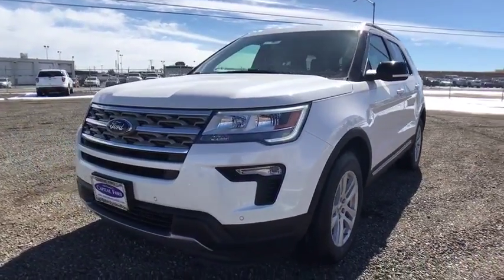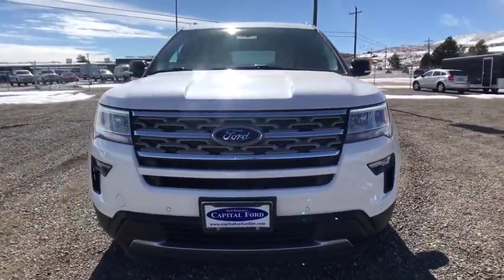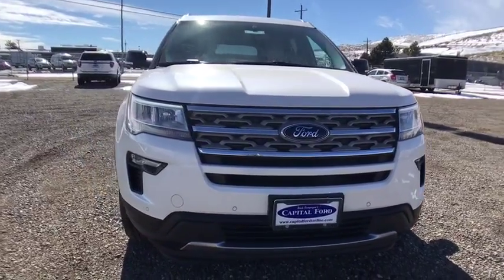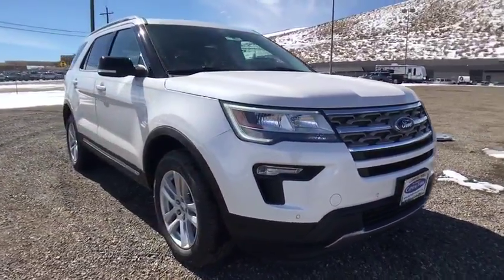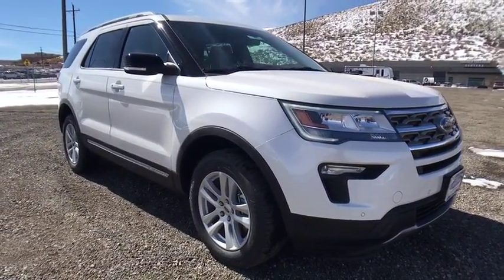2018 Ford Explorer Carson City, Reno, Northern Nevada, Susanville, Sacramento, CA 33400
White Platinum Metallic Tri-Coat New 2018 Ford Explorer available in Carson City, Nevada at Capital Ford. Servicing the Reno, Northern Nevada, Susanville, Sacramento, CA area.

Capital Ford
3660 S Carson St

The new 2018 Explorer has been purposefully designed to give it a fresh new look. The first thing youll notice is its dynamic new grille and distinct front and rear LED signature lighting. Step inside, and youll discover a refined interior with rich new colors.
ENGINE: 3.5L TI-VCT V6,Four Wheel Drive,Power Steering,ABS,4-Wheel Disc Brakes,Brake Assist,Aluminum Wheels,Tires - Front All-Season,Tires - Rear All-Season,Temporary Spare Tire,Heated Mirrors,Power Mirror(s),Rear Defrost,Privacy Glass,Intermittent Wipers,Variable Speed Intermittent Wipers,Rear Spoiler,Power Door Locks,Daytime Running Lights,Automatic Headlights,AM/FM Stereo,Satellite Radio,MP3 Player,Auxiliary Audio Input,Steering Wheel Audio Controls,Telematics,Smart Device Integration,Bluetooth Connection,Pass-Through Rear Seat,Rear Bench Seat,Adjustable Steering Wheel,Trip Computer,Power Windows,3rd Row Seat,Leather Steering Wheel,Keyless Entry,Keyless Start,Cruise Control,A/C,Rear A/C,Power Driver Seat,Power Passenger Seat,Cloth Seats,Bucket Seats,Driver Adjustable Lumbar,Passenger Adjustable Lumbar,Driver Vanity Mirror,Passenger Vanity Mirror,Driver Illuminated Vanity Mirror,Passenger Illuminated Visor Mirror,Floor Mats,Engine Immobilizer,Security System,Traction Control,Stability Control,Front Side Air Bag,Rear Parking Aid,Tire Pressure Monitor,Driver Air Bag,Passenger Air Bag,Front Head Air Bag,Rear Head Air Bag,Passenger Air Bag Sensor,Knee Air Bag,Child Safety Locks,Back-Up Camera